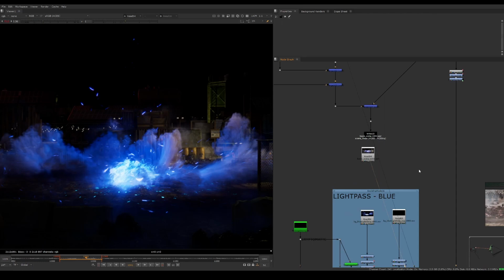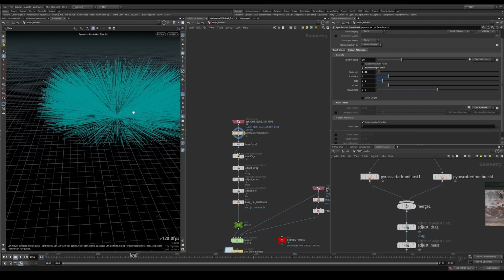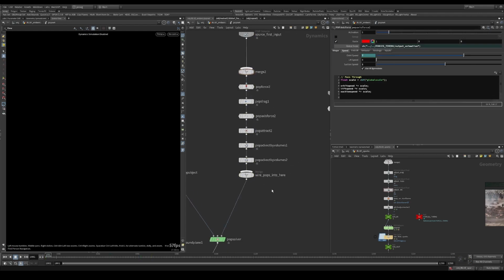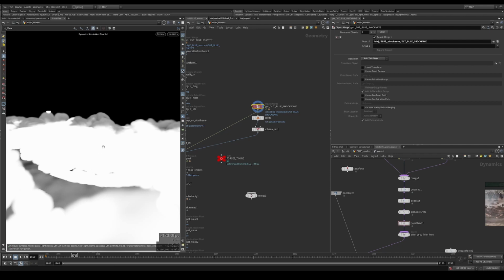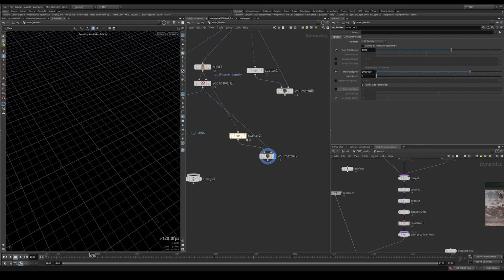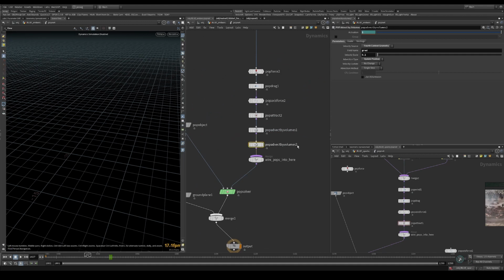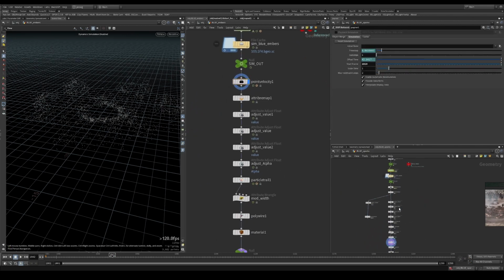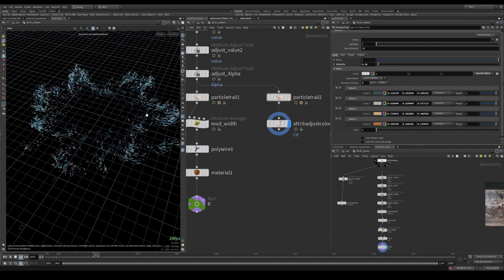Anime Impact FX - 3G - Blue Embers | Houdini CG Workshop